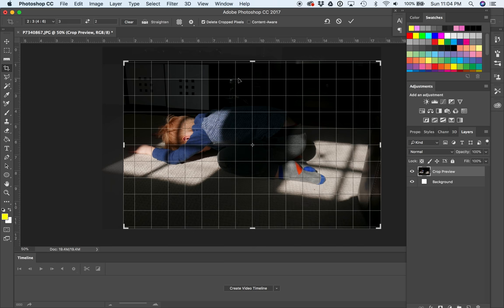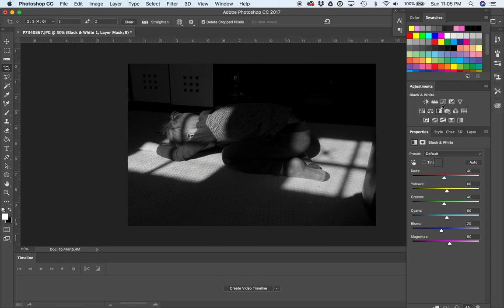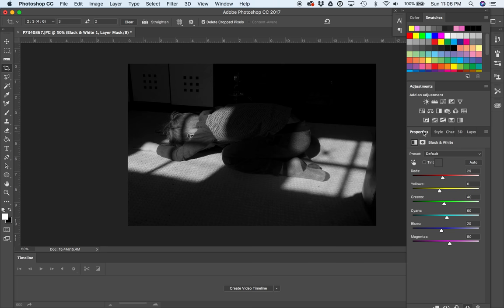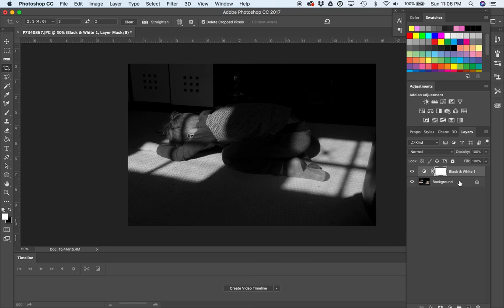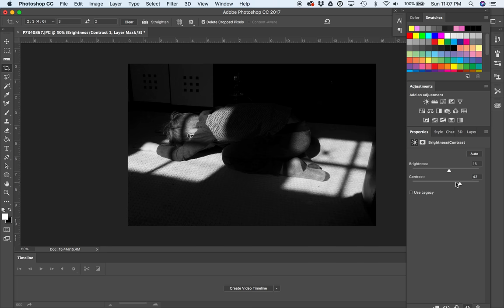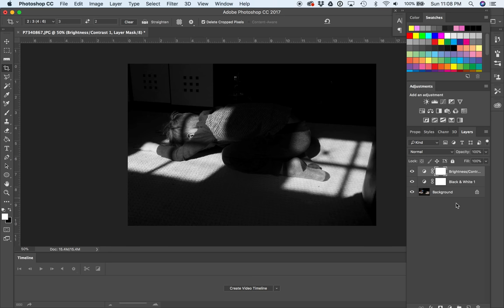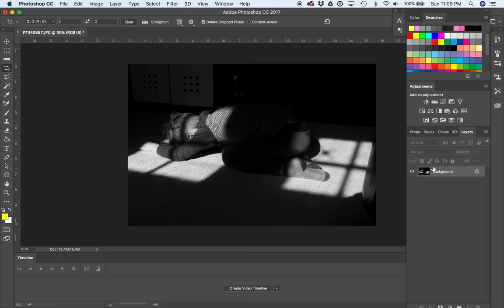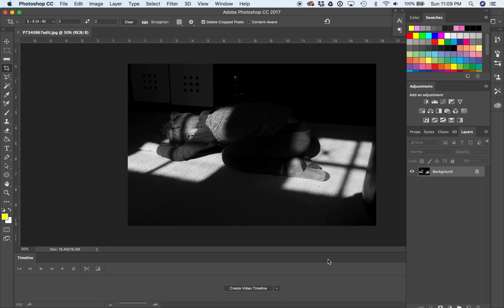Basic Edit - Colour Photo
Here is a basic edit you would make in photoshop: cropping the photo down, and improving the brightness and contrast.